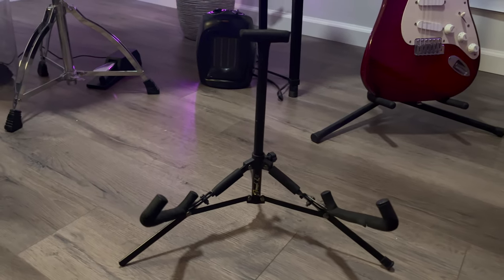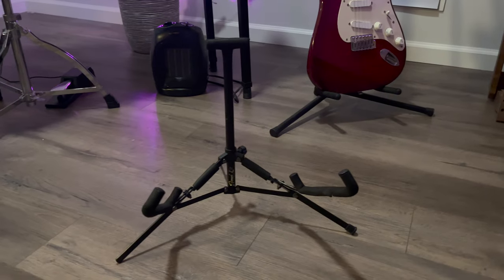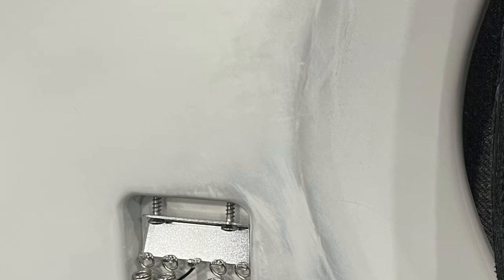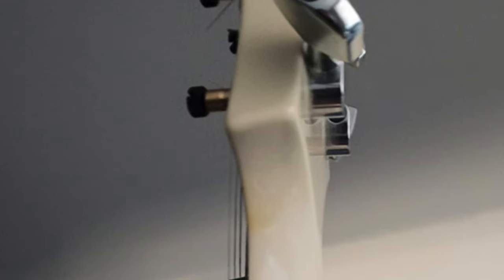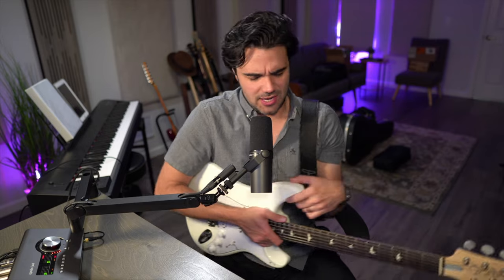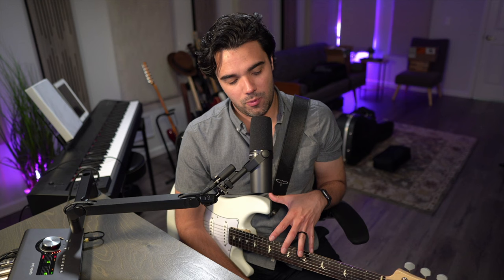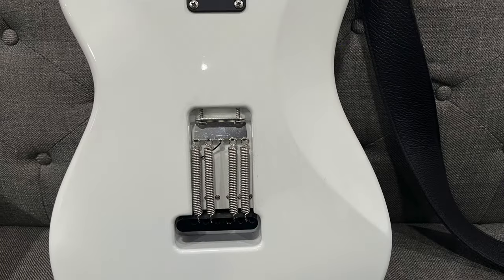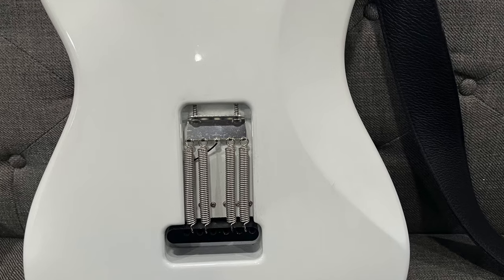DON’T Make This Mistake With Your Nitro Finish Guitar!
If you own a Nitrocellulose (nitro finish) finished guitar like my Paul Reed Smith Silver Sky, you NEED to understand my mistake. This usually happens with guitar hangers and stands. Make sure you’re using a stand or hanger that is rated “Nitro safe.” Be really careful, though. I’ve read some horror stories about “nitro safe” stands that still cause issues. Fortunately, there are many guitars that won’t have this issue, BUT nitro is common and often preferred as a finish…so, make sure you check!

MY LATEST ALBUM! CLICK BELOW TO LISTEN!